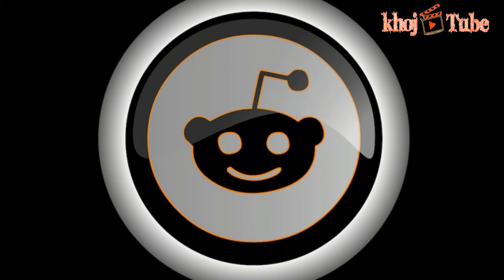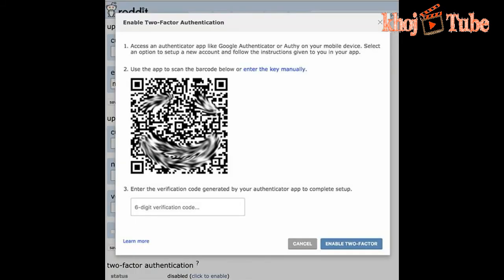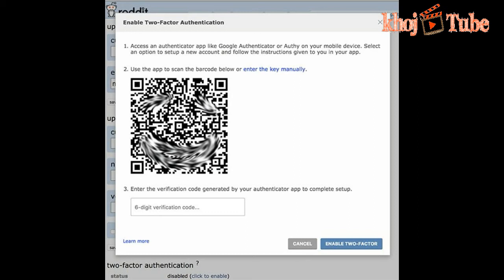Now Reddit users can Utilize Two Factor Authentication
Reddit has at last launched two-factor confirmation following quite a while of testing with beta clients, arbitrators, and outsider application engineers.